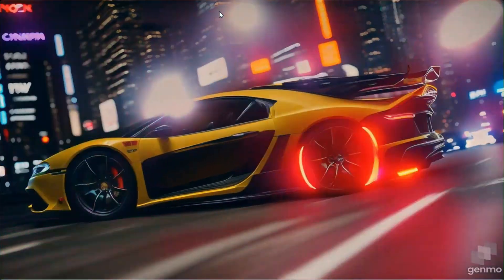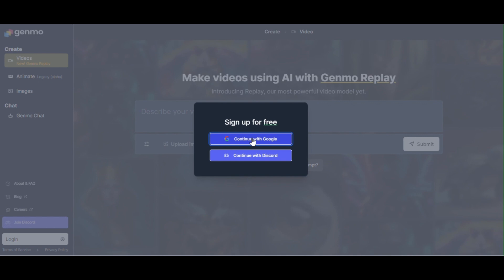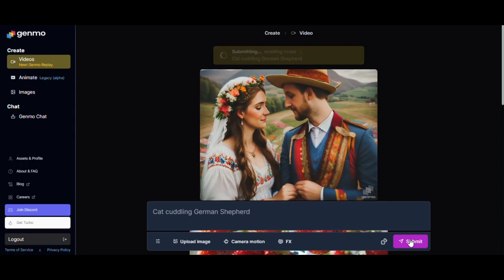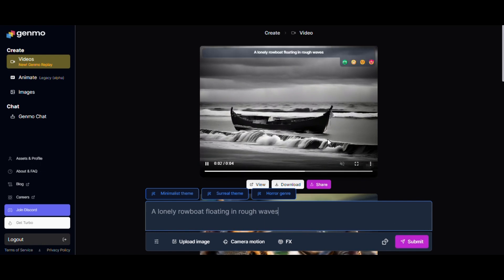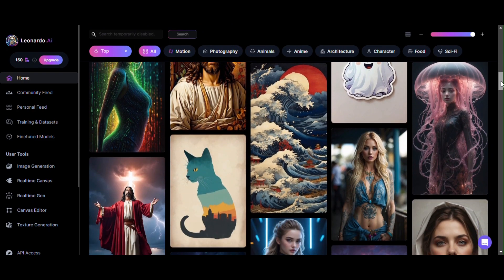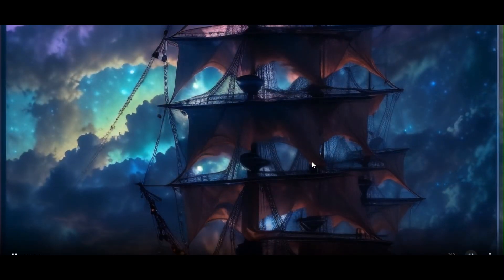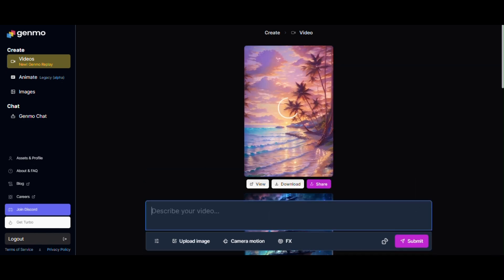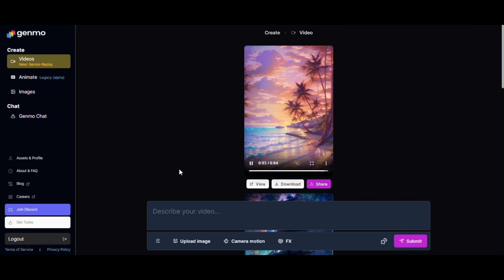How to make UNLIMITED Image to Video ai Animation with SINGLE AI Video Generator (FREE)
Make UNLIMITED Image to Video ai Animation with SINGLE AI Video Generator for FREE. With this ai video generator you can create your Faceless YouTube channel with ai to earn money online. You can use this ai tool to make image to video, text to video ai, prompt to video ai, any animation video you want. Today we will learn each and almost every way step by step.

Chapters
00:01  Introduction of AI Image to Video Generator
01:00  Examples of geneartated video
01:40  AI video generator - Genmo.ai
02:00  How to Generate Random Video Clips
02:20  Generate our First Video
04:15  Generate ai video from ai suggestion
04:40  Images to ai video generator
08:32  Make ai video from prompts
09:45  Text to image generator

You can also check this video for 'How to make UNLIMITED Kids Story Animation with SINGLE AI Video Generator'